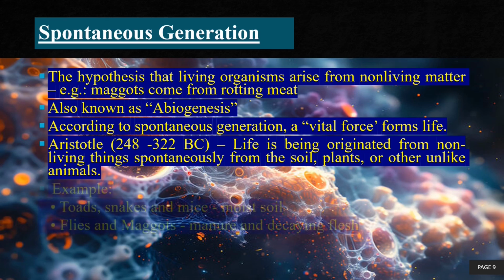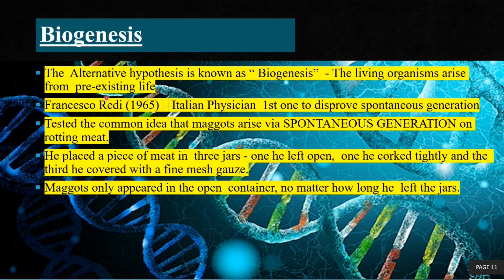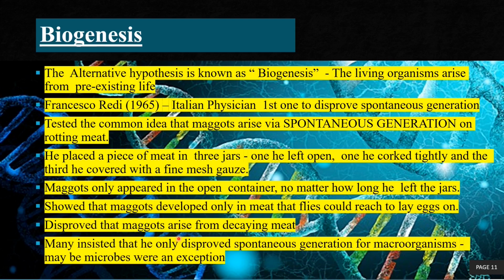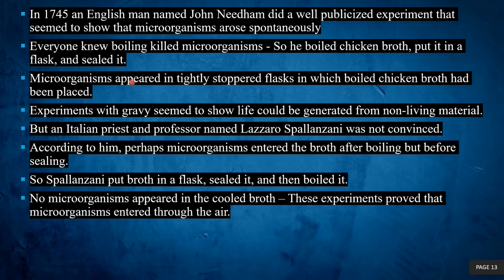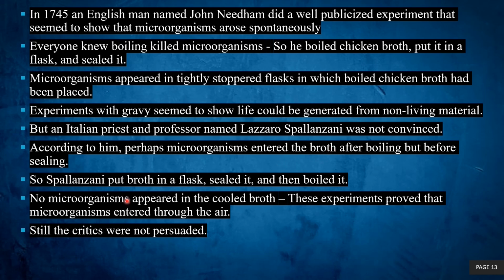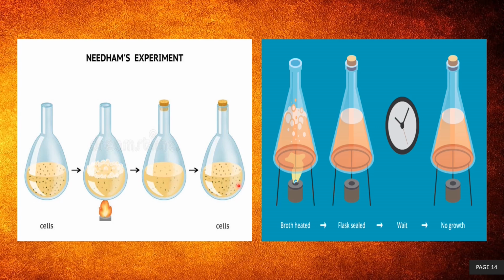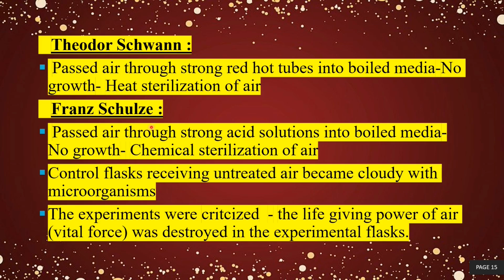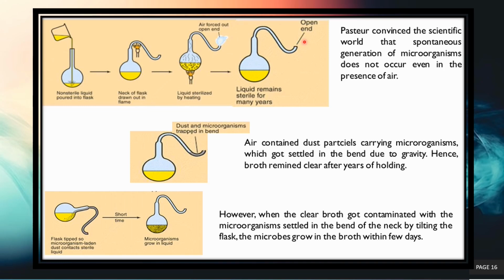History of Microbiology - Part 2: Spontaneous Generation and Biogenesis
Unlock the fascinating journey of scientific thought in the second part of our History of Microbiology series! Dive deep into the debate between Spontaneous Generation and Biogenesis, where great minds questioned the very origins of life. From ancient beliefs to groundbreaking experiments, this video uncovers how microbiology transformed our understanding of life itself.